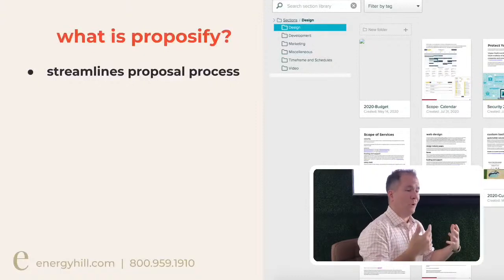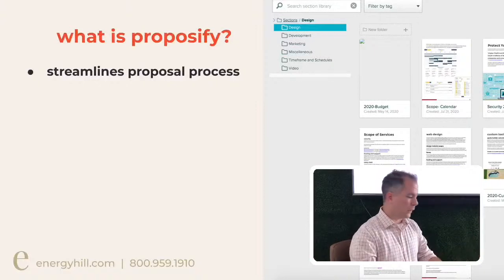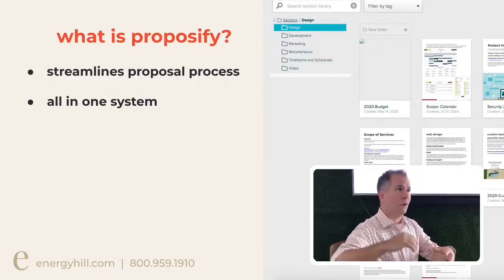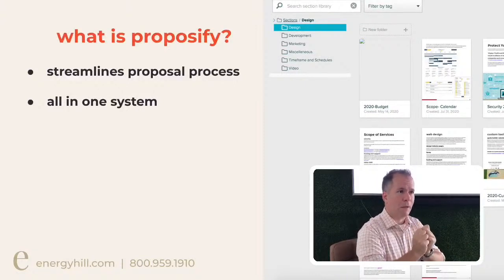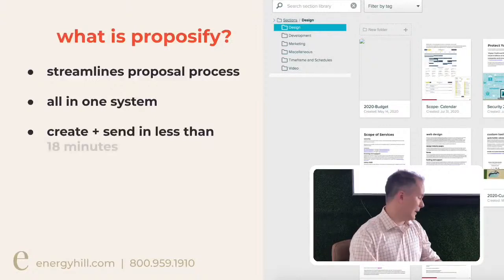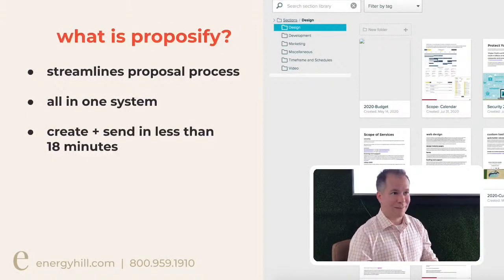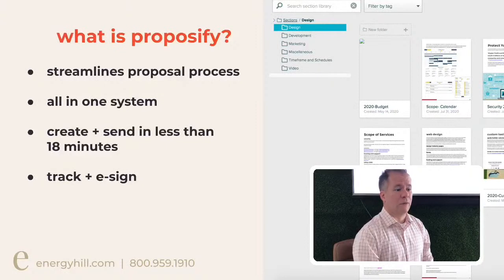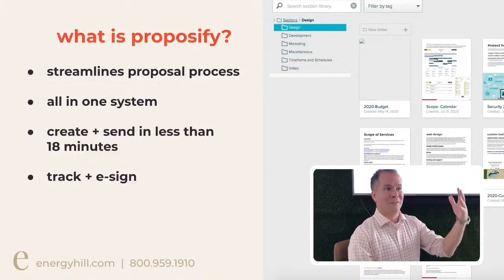Write Winning Business Proposals with Proposify | Modern Marketing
we're always using the latest apps and tools to streamline our work process and keep things simple in the office. in today's modern marketing video, energyhill President Ryan Lowe discusses why we use Proposify to send business and marketing proposals in the energyhill office. Proposify makes preparing and sending proposals lightning-fast and simple, so it's easy for anyone to pick up and learn. 💻⚡️
energyhill is a full-service, award-winning creative marketing agency in the Tampa Bay area. we create beautifully crafted experiences to give your brand a voice.